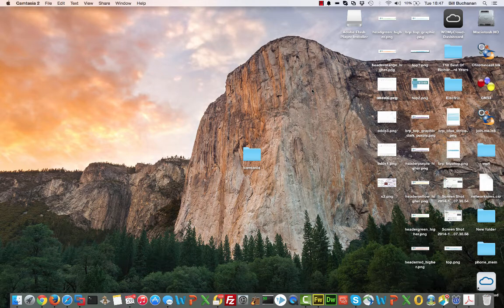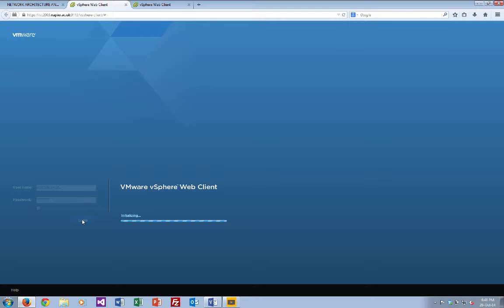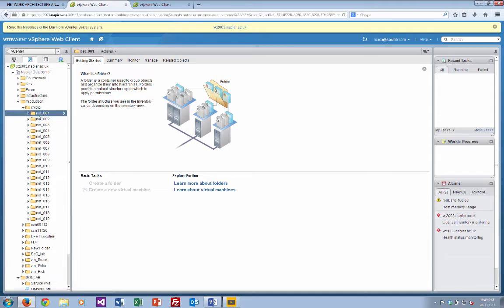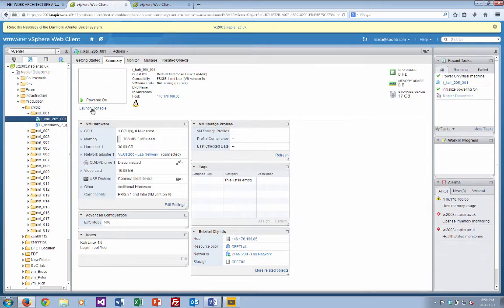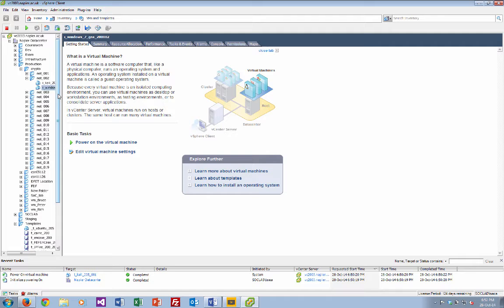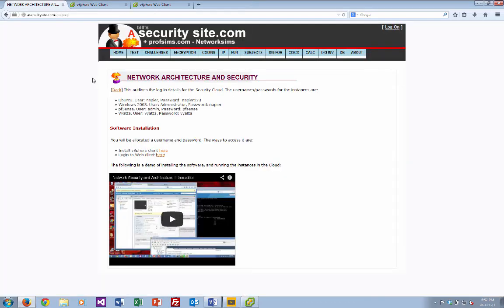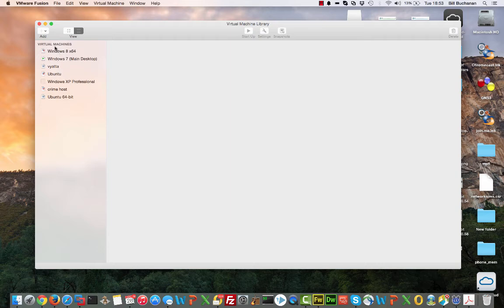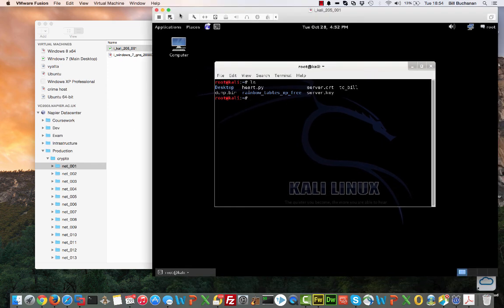ISACA Demo Access